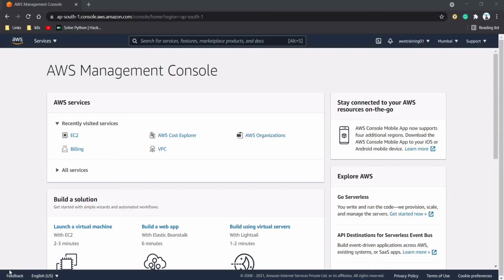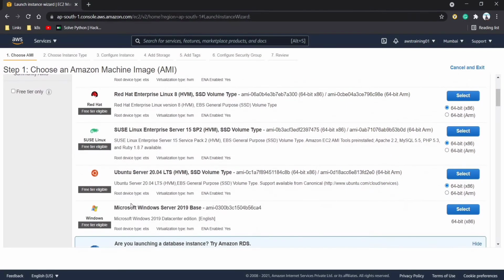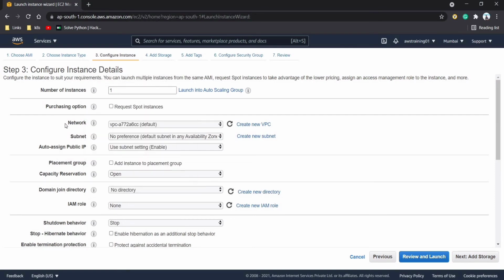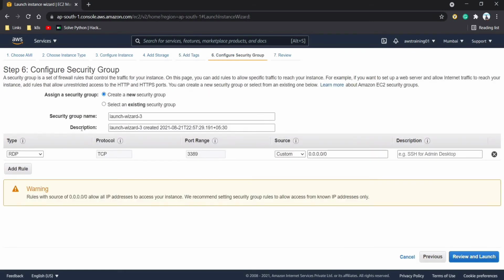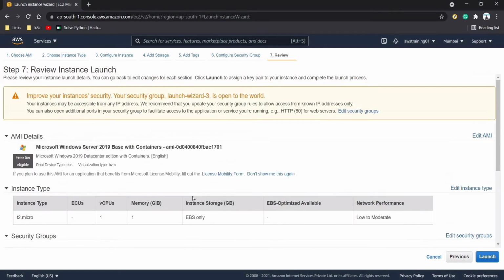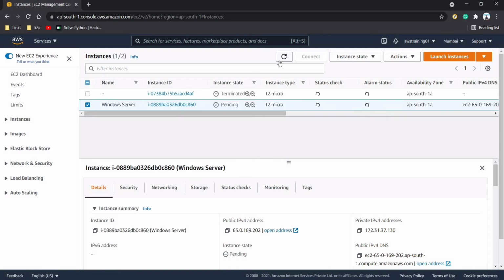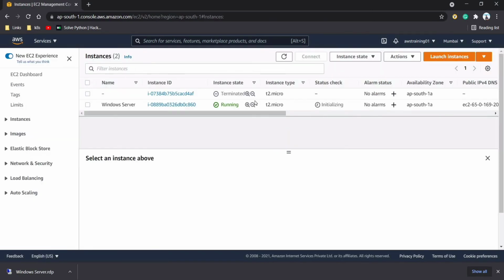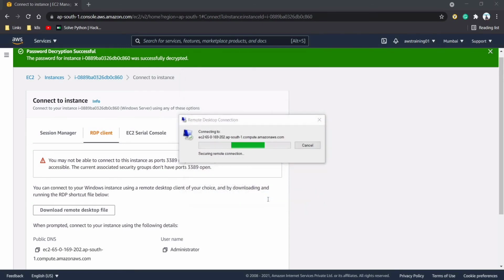Launch and Connect to AWS Windows EC2 Instance | AWS Tutorial | Lab - 2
Hey ,

In this Video Tutorial, we will learn how to Launch and Connect Windows EC2 instance from AWS consol.